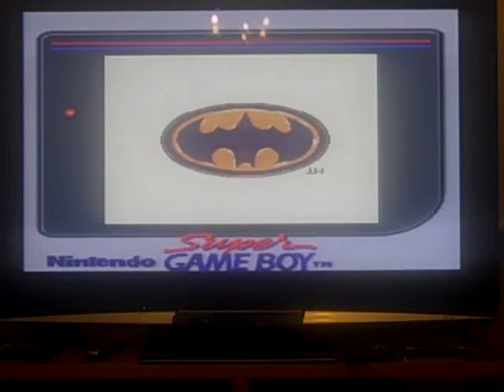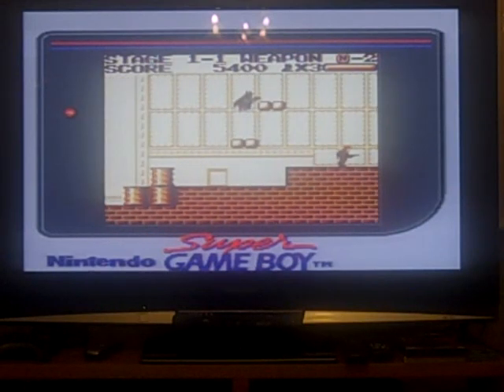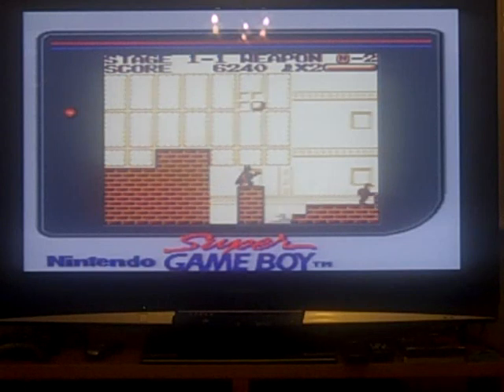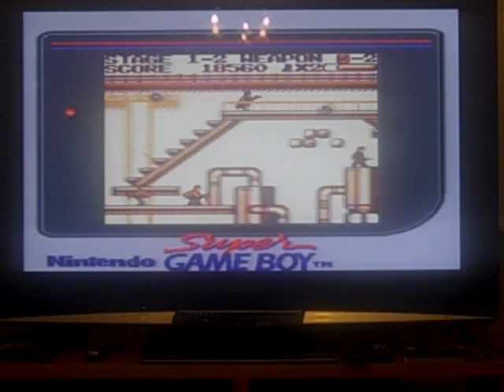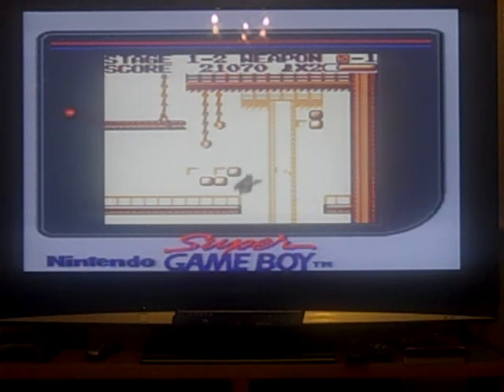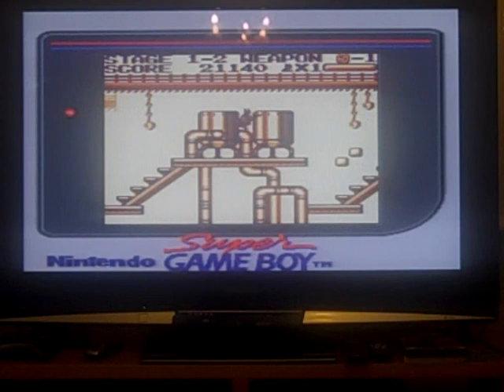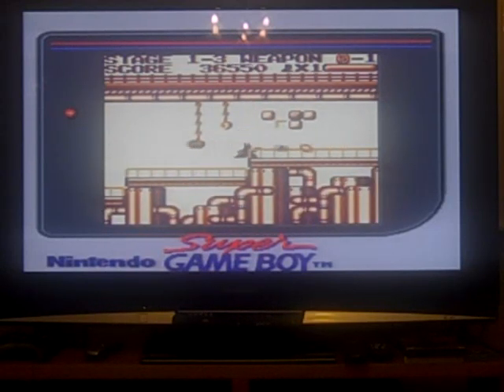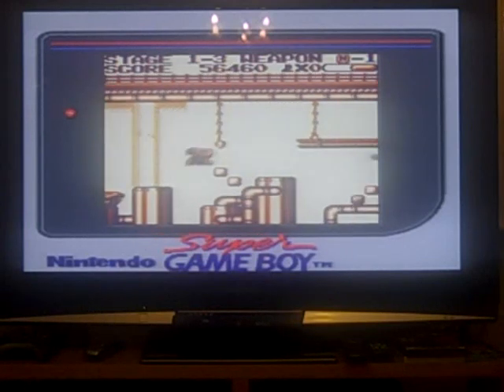Batman Game Boy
It's another Game Boy game!!!
This time I take a look at Batman, a surprisingly good movie adaptation that plays a little like Super Mario Land